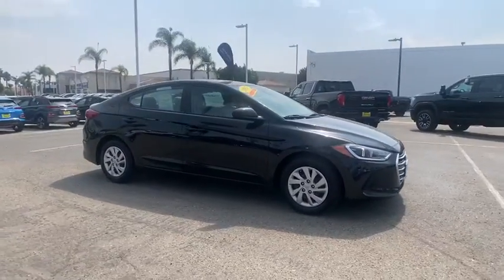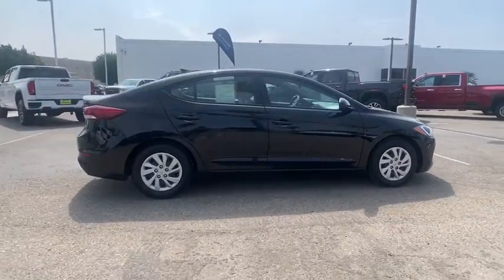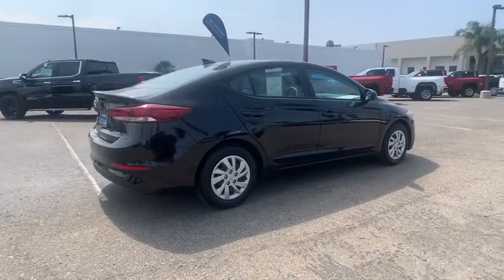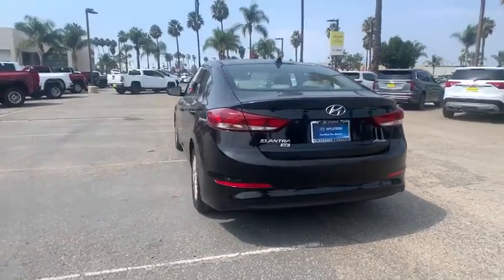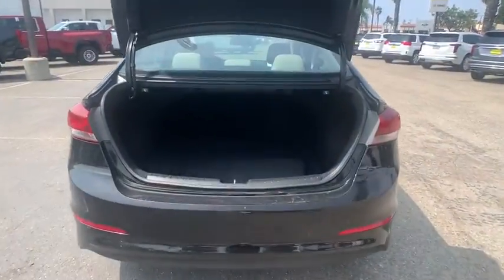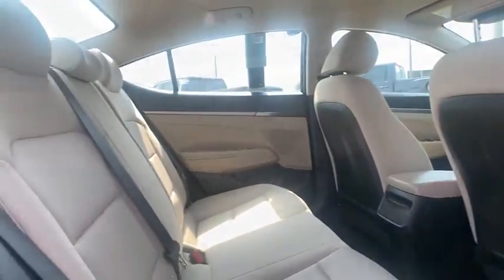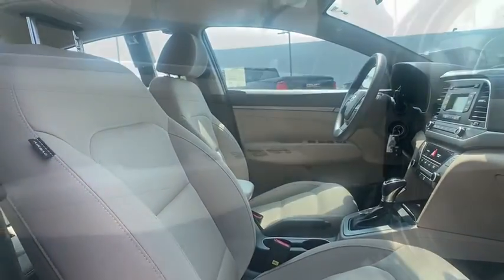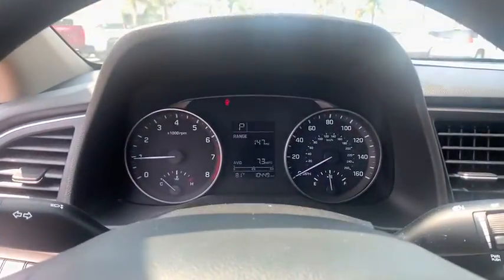2017 Hyundai Elantra Oxnard, Thousand Oaks, Santa Barbara, Ventura, Camarillo, CA CP319022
Black Diamond Used 2017 Hyundai Elantra available in Oxnard, California at Alexander Hyundai of Oxnard. Servicing the Thousand Oaks, Santa Barbara, Ventura, Camarillo, CA area.

Certified. Priced below KBB Fair Purchase Price! Black Diamond FRESH OIL CHANGE, Non Smoker!!, One Owner, ALEXANDER HYUNDAI 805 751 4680, DEALERSHIP MAINTAINED, DETAILED INTERIOR/EXTERIOR FOR DELIVERY, LOCAL TRADE-IN, GREAT VALUE, VERY LOW MILES. Odometer is 33651 miles below market average! 29/38 City/Highway MPG 2017 Hyundai Elantra SE FWD 2.0L 4-Cylinder DOHC 16VbrbrHyundai Certified Pre-Owned Details:brbr  * Limited Warranty: 60 Month/60,000 Mile (whichever comes first) from original in-service datebr  * Includes 10-year/Unlimited mileage Roadside Assistance with Rental Car and Trip Interruption Reimbursement; Please see dealers for specific vehicle eligibility requirements. 10-Year/100,000 Mile Hybrid/EV Battery Warrantybr  * Vehicle Historybr  * Warranty Deductible: $50br  * 173+ Point Inspectionbr  * Powertrain Limited Warranty: 120 Month/100,000 Mile (whichever comes first) from original in-service datebr  * Roadside AssistancebrbrbrAwards:br  * 2017 KBB.com 10 Most Awarded BrandsbrbrBig Discounts, Big Inventory, Big Savings - Alexander of Oxnard! Sale Price may include Factory incentives, see dealer for details and additional incentives. Sale Price does not include Fees, Taxes, License or Title Fees.